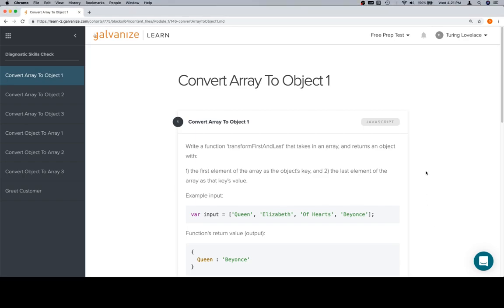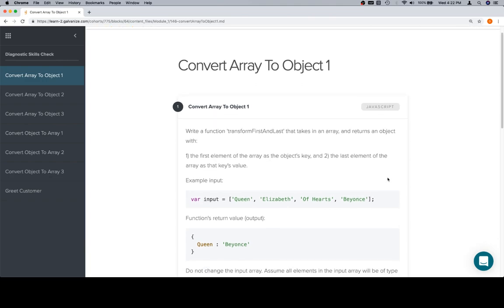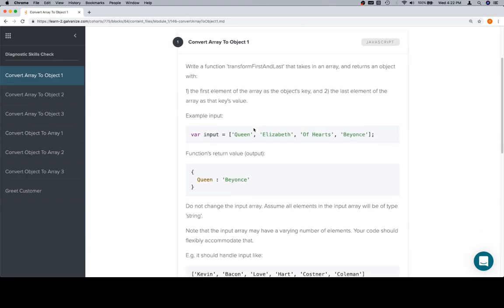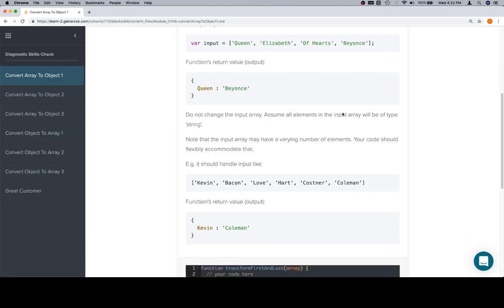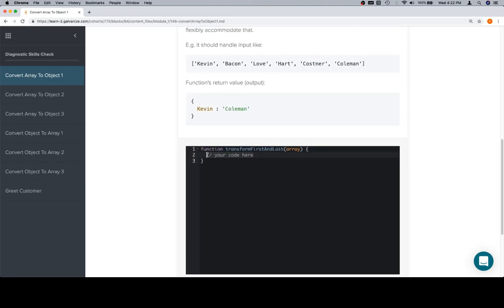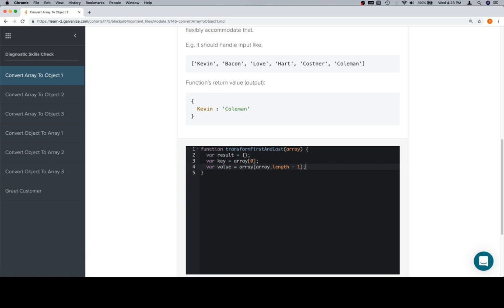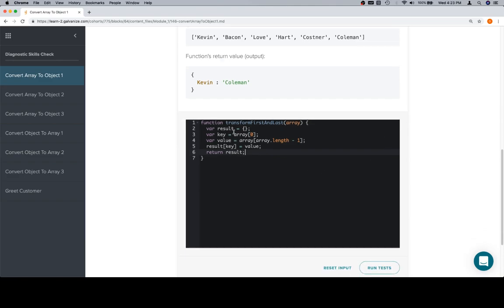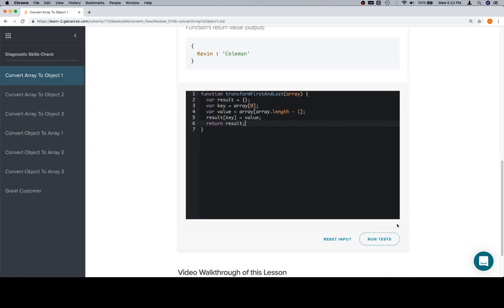Module 1 - Diagnostic - Array To Object 1